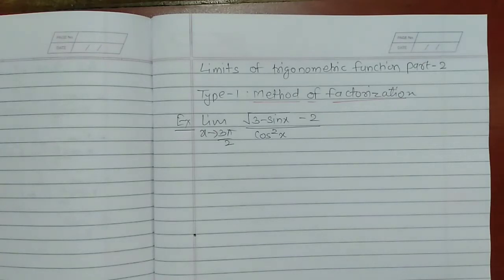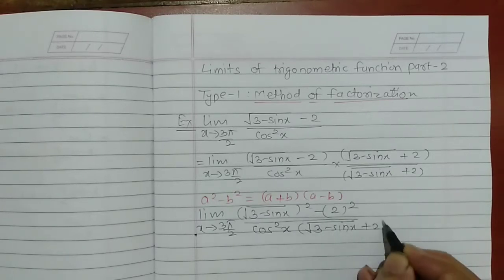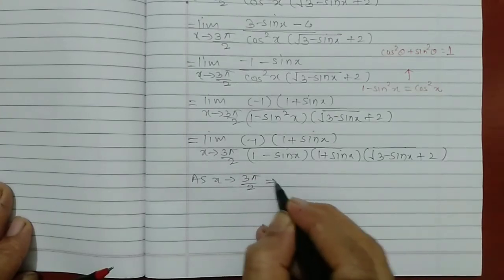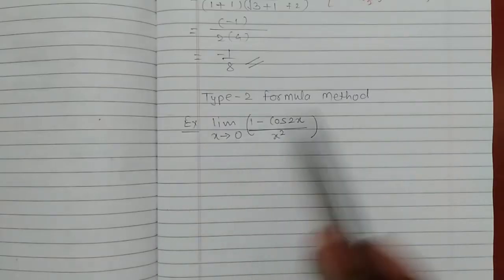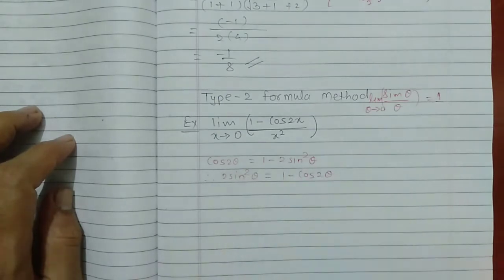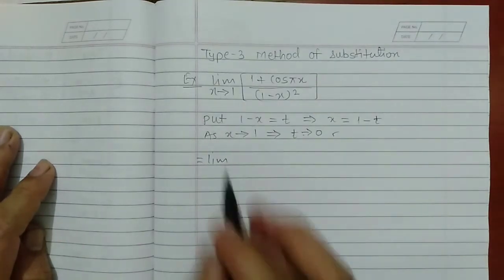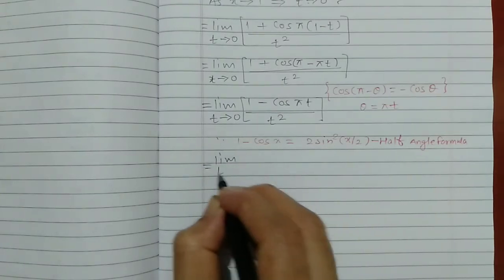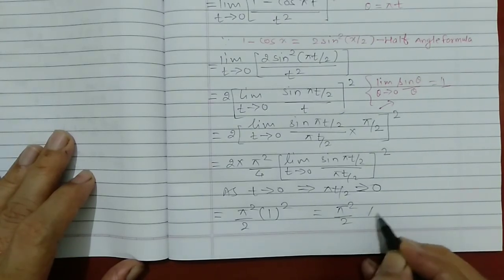Limits of Trigonometric Functions Part 2 Examples || M&S academy by shukla sir || Limits class 11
Limits of Trigonometric Function Part 2 Solving examples || M&S academy by shukla sir || Limits class 11 ||

Hello everyone in this video I am going to explain how to identify types of limits of trigonometrics functions.

Limits of trigonometrics functions
Trigonometrics
Mathematics
Mathematics class
Mathematics lecture
Limits of Trigonometric Function Part 2
M&S Academy by shukla sir
M&S Academy